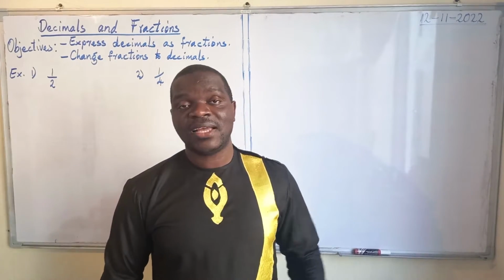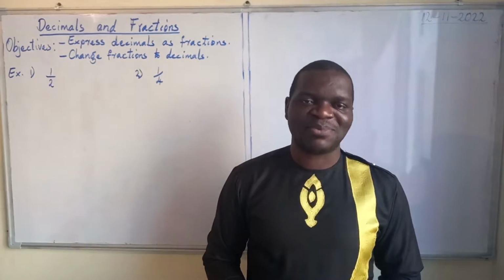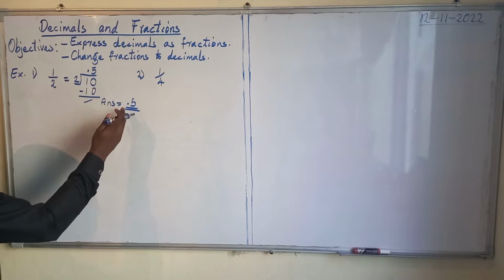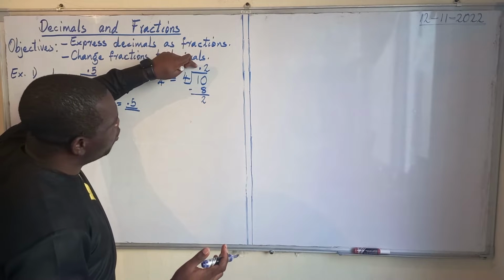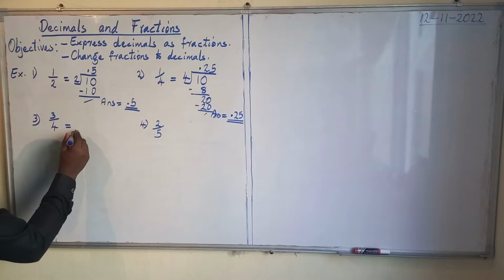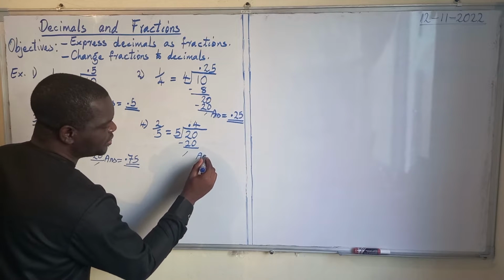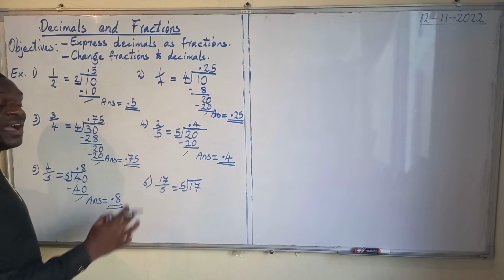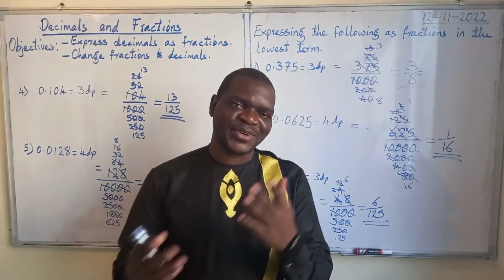FRACTIONS TO DECIMALS 040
Topic: DECIMALS
Lesson: Fractions to Decimals.
Lesson Objectives: By the end of the lesson, learners should be able to;
- Express fractions as decimals